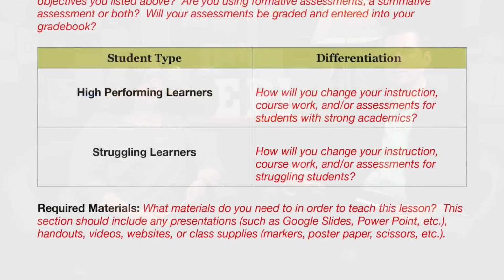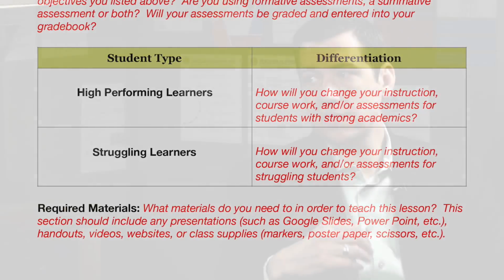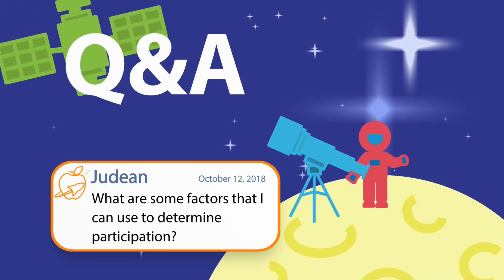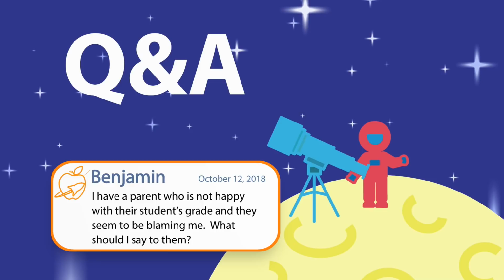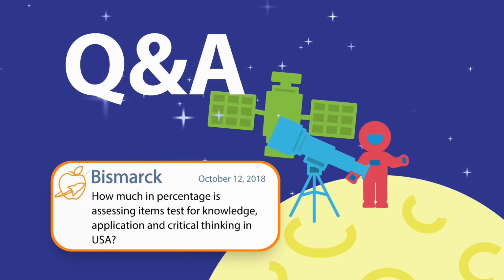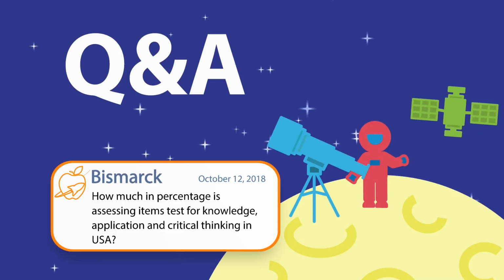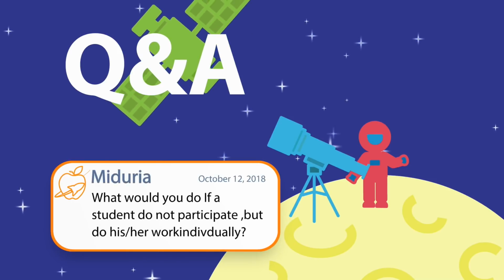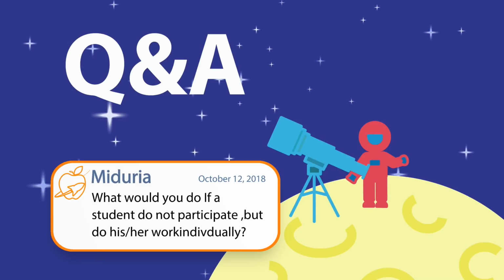Launch Your Classroom! Episode 10: Assessment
Assessment data reveals not only how well students are learning, but also the effectiveness of your teaching. In this episode, Kristina and Kyle break down how the various forms of assessment, including pre-assessment and formative assessment, inform teaching and learning.

To download the Launch Your Classroom! ebook,